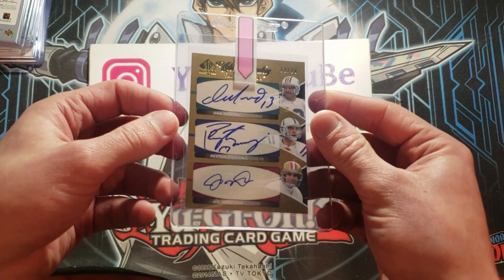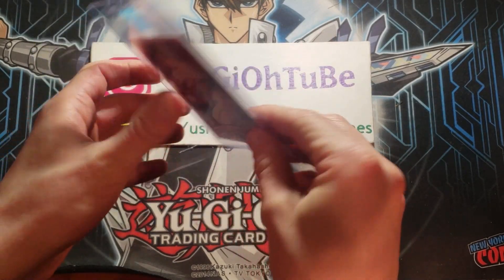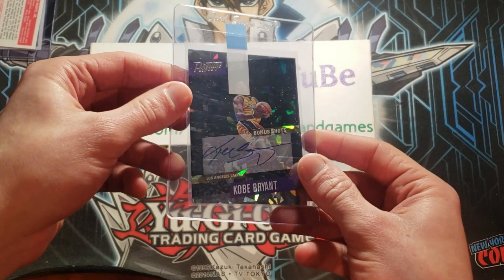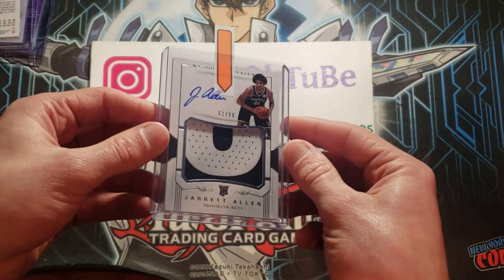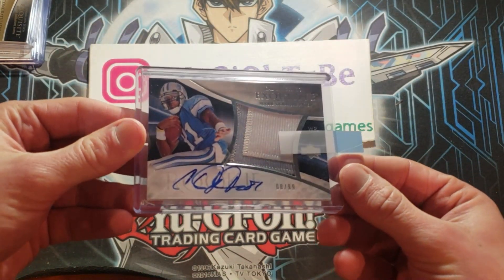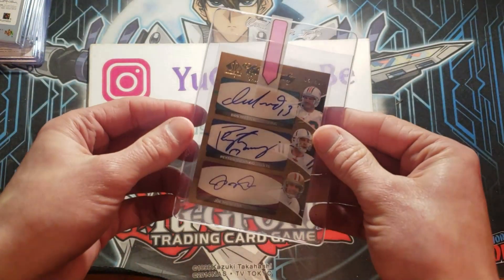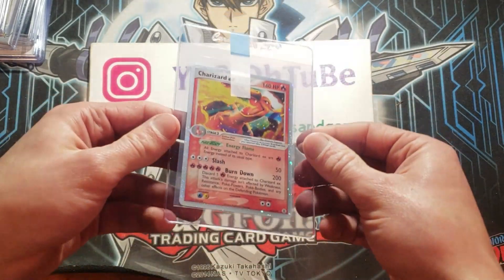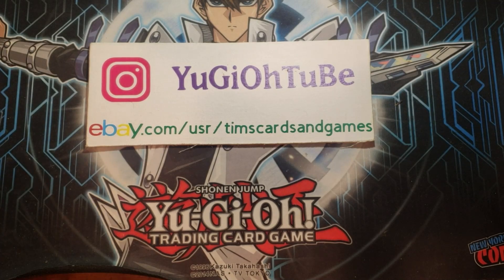YuGiOh Pokemon / Sports Card 20-Card PSA Submission Preview: KOBE AUTO, LEBRON TROUT RC, Charizard!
NOTE: THIS IS SIMPLY A DISCUSSION OR (THINKING OUT LOUD) VIDEO.  THIS IS NOT A FINANCIL ADVISEMENT, IT IS SIMPLY MY OPINION ON THE MARKET.  I HOLD NO RESPONSIBILITY FOR ANY BUYING OR SELLING DECISIONS MADE AS A RESULT OF THIS VIDEO.

This video reveals a nice high end PSA grading submission return!  Includes Lberon James Rookie Cards, Mike trout rc, kobe bryant auto, peyton manning eli manning tony romo auto exquisite quad autograph shining charizard fire red leaf green charizard neo destiny charizard 1st edition holo